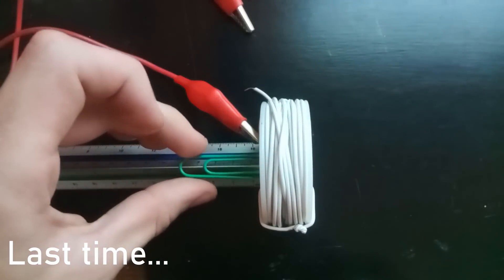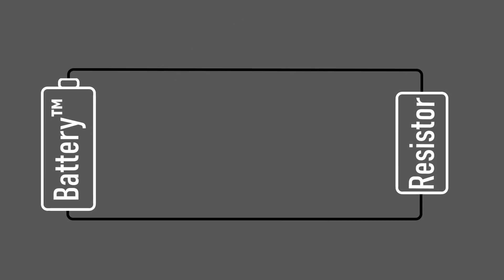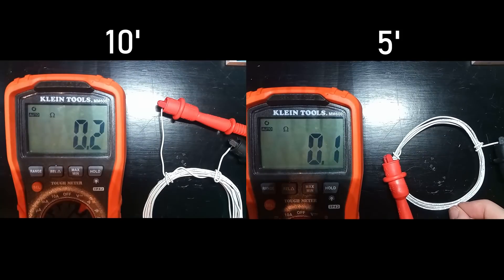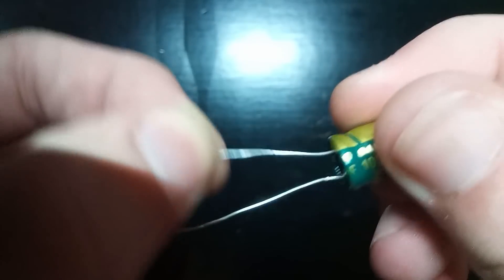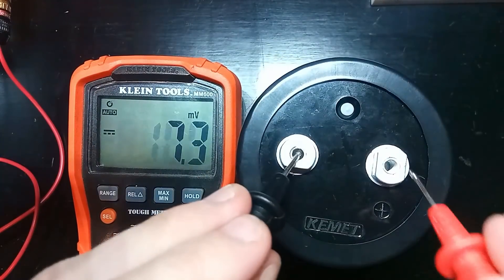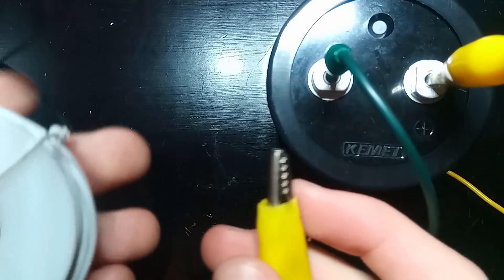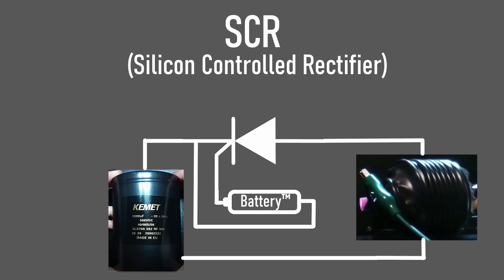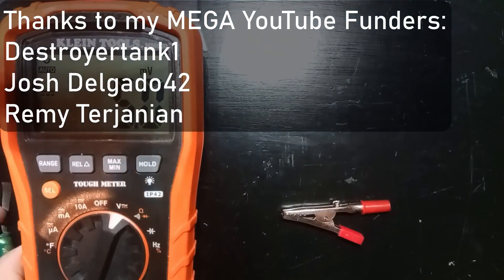Current & Capacitors: Making a Coilgun - #2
Hey everyone! I'm currently trying to make a coilgun, a device that shoots ferromagnetic objects with magnetic fields.

For updates on what my upload schedule will be, check out my community tab.

I'm not an expert and you can probably help!